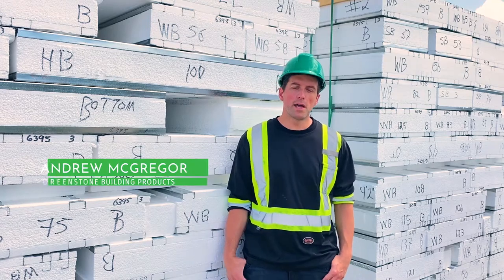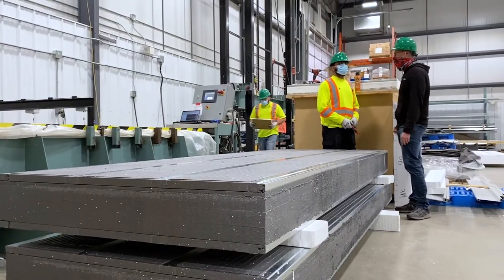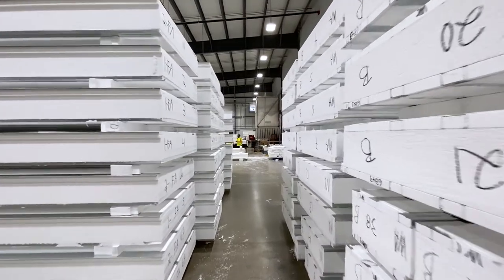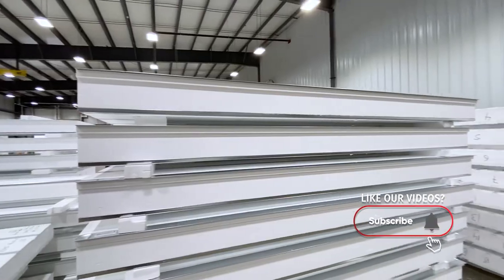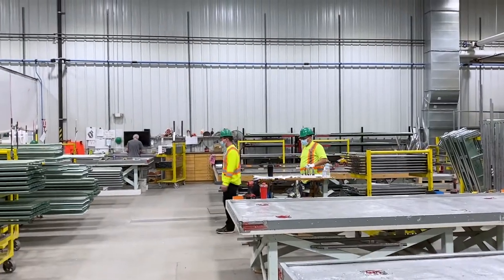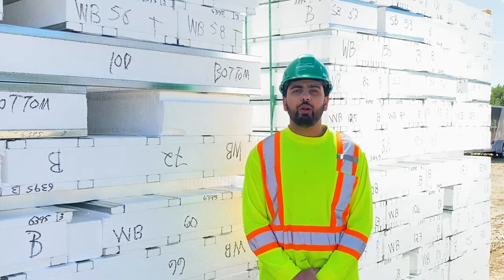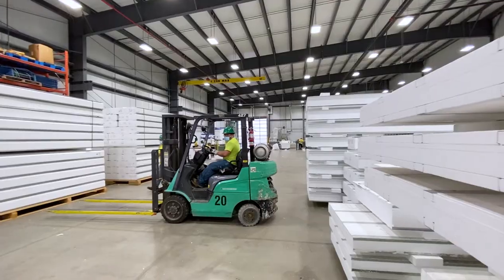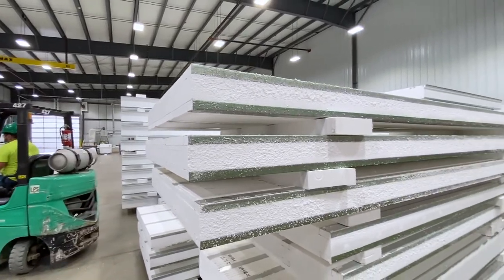Break the ICE | Innovative Testing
We are continually looking for ways to improve the ICE Panel. Our Research and Development team investigates upgrades, big or small, and performs numerous tests to ensure the ICE Panels continue to provide peak energy efficiency.

In this video we discuss some ongoing changes happening in our manufacturing plant and how they will result in an even stronger building product.